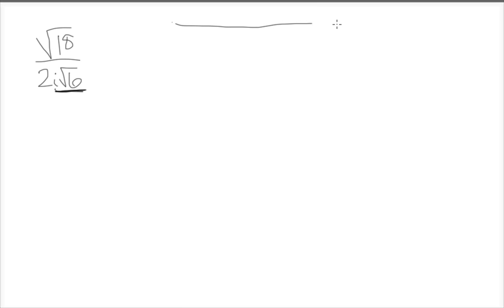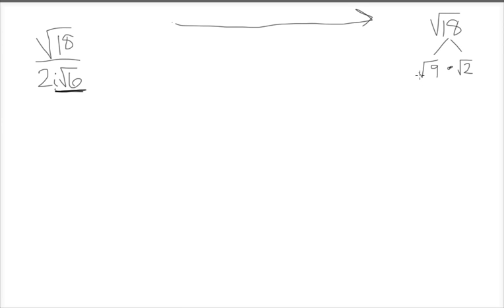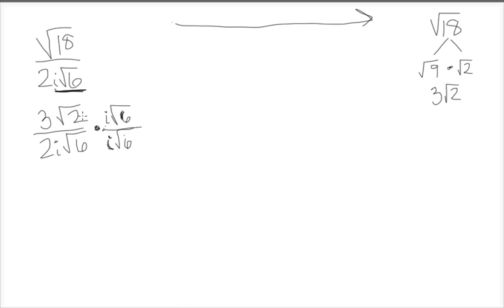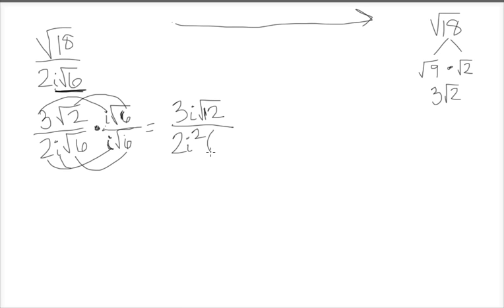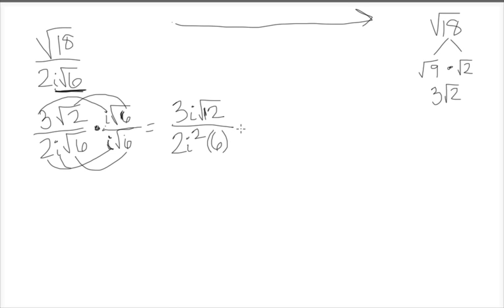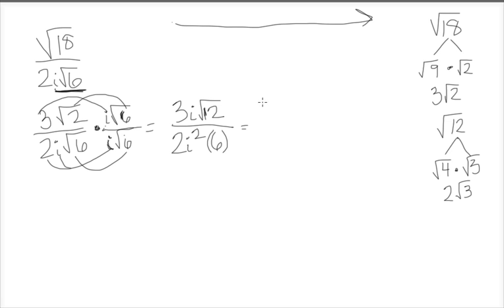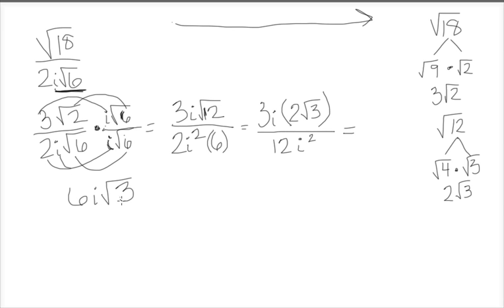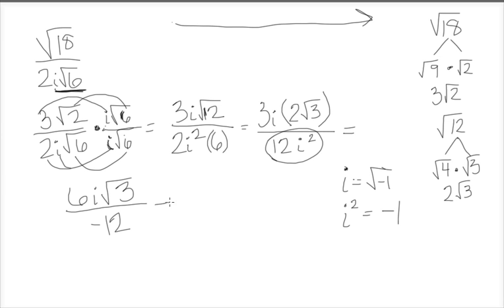complex radical ratio expression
One of my students text messaged me this question and I wanted to share the answer.  Enjoy!